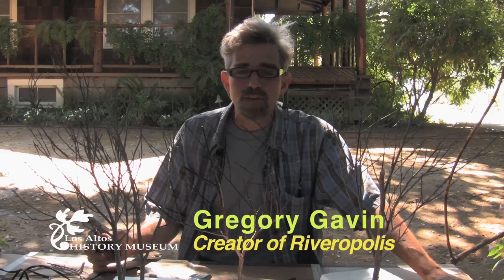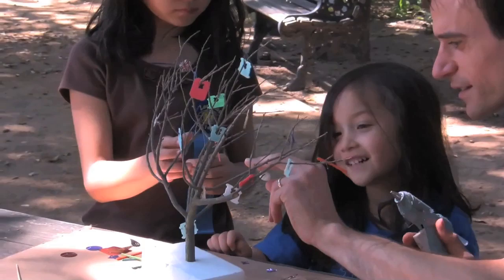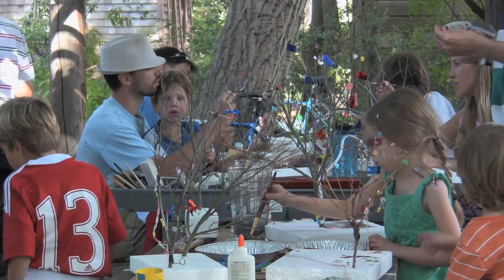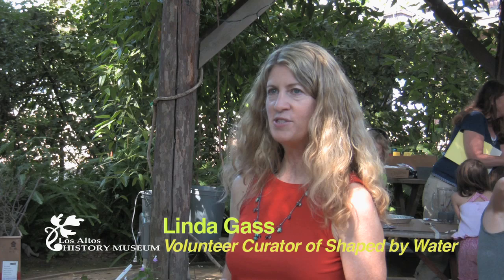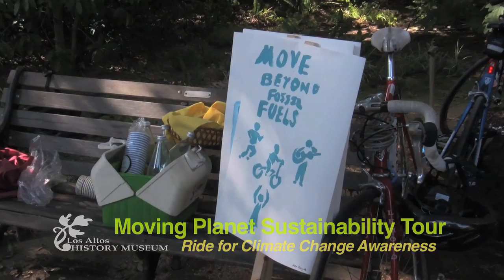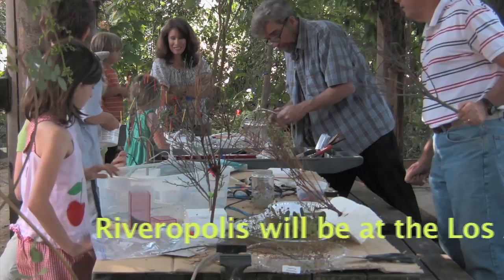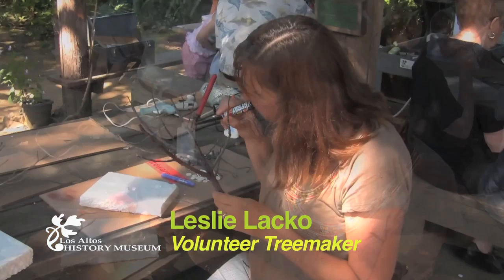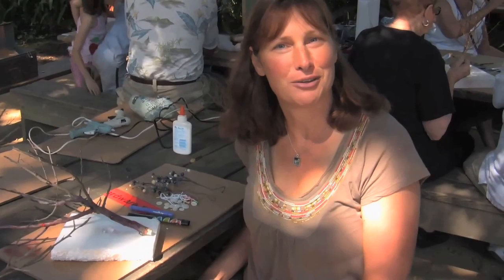Shaped by Water: TheTrees of Riveropolis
A short video documenting the September 24, 2011 tree building workshop for an upcoming installation at the Los Altos History Museum.
Riveropolis, a public art installation by Gregory Gavin featuring these community made trees as part of an elaborate water sculpture specific to south bay region, will be on display Oct 15th and 16th, 2011 as part of the opening celebration of "Shaped by Water: Past, Present and Future," an exhibit about the history of water in the SF Bay area running Oct 8, 2011-April 22, 2012 at the Los Altos History Museum.

Hightlights include an interview with Gregory Gavin, the community volunteers at his tree making workshop,  and artist and curator Linda Gass addressing the Moving Planet Sustainability bike ride on September 24, 2011 at the Los Altos History Museum.

"Shaped by Water: Past, Present and Future" runs Oct 8, 2011-April 22, 2012.

Produced and edited by Lessa Bouchard for the Los Altos History Museum

Camera by Lessa Bouchard, Joyce McClure and Eric Tsou

Free Music from:
Music4YourVids.co.uk